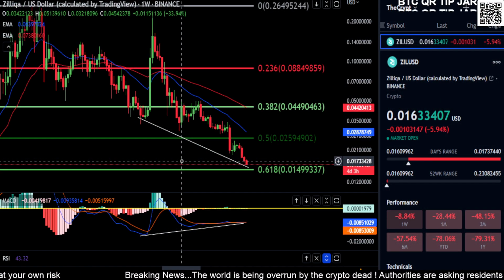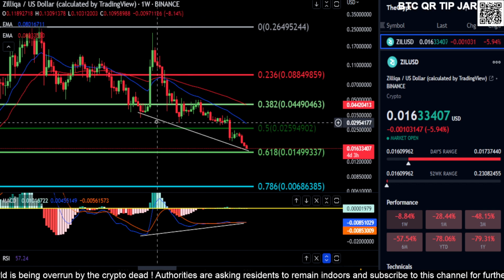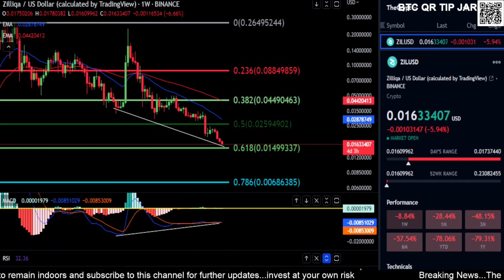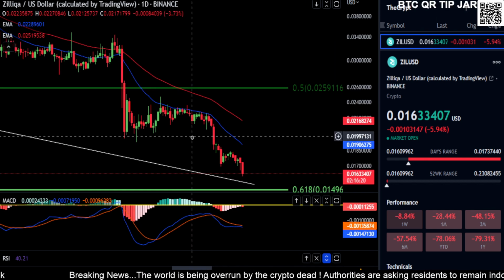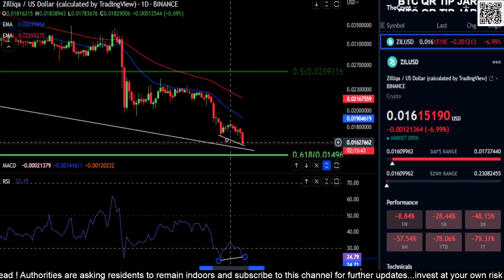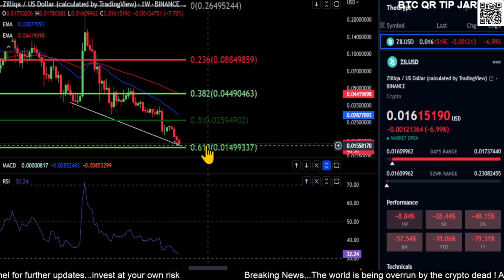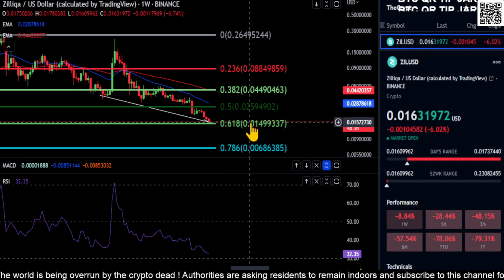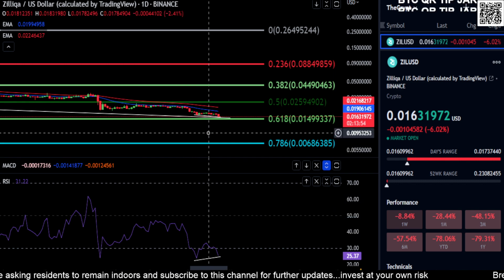ZIL-Zilliqa Coin Token Price Prediction-Daily Analysis 2022 Chart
Need help building your credit? Use this link below to sign up for a Capital One Credit card! $500-$5000 credit limit available if you qualify!

BTC: bc1qw3adfpuvg7cfhd0jyyts2jvuajaxu95nn573hv
SOL: 44NL8gcrZETMRqFj9xnMPZHVwELxLyxmmK3FUPxDnVsZ
LTC: LTBUnGhoFuAXfrD8kfCC3qsSnfp4tJHMgn
ETH: 0x616609C931f3229Efc549e0D0c2C4C5cD0F2709a
XRP: rwD6AgLipjKmKeZGkvHJuFFbMZpqWKSVLM
ADA: addr1qx0llp4ty4kpm84cfgj9ntq2uk5qcz2jf8fvmctkf5cfyr5ll7r2kftvrk0tsj3ytxkq4edgpsy4yjwjehshvnfsjg8qda83tw
Shiba Inu: 0x616609C931f3229Efc549e0D0c2C4C5cD0F2709a
Link: 0x616609C931f3229Efc549e0D0c
2C4C5cD0F2709a
ATOM: cosmos1lqlqcgjr7ywp3858sujkyuma8lx77p4h7y6ktz
ETC: 0x31D73a2f20ea74c9ee3cf73C66cD727478c5b5BF
DOGE: DSMs4xc1KYHDSdFoDk9aA1RMQEK5LdCGkD
TRX: TM8dMJ7NvS1KRqjSSNkKAy9wxP5u3bohMk
APE: 0x616609C931f3229Efc549e0D0c2C4C5cD0F2709a
GALA: 0x616609C931f3229Efc549e0D0c2C4C5cD0F2709a